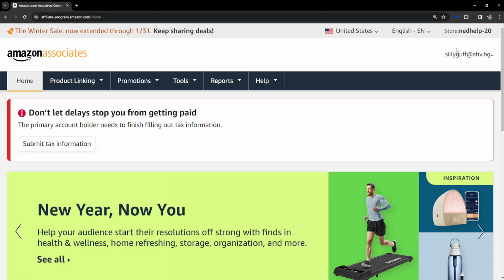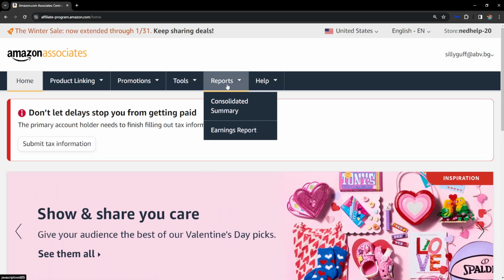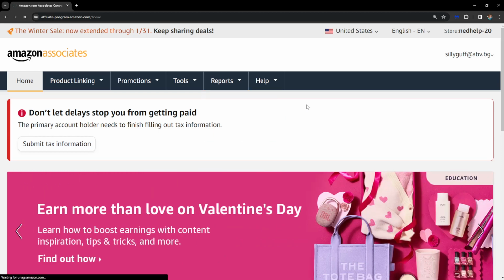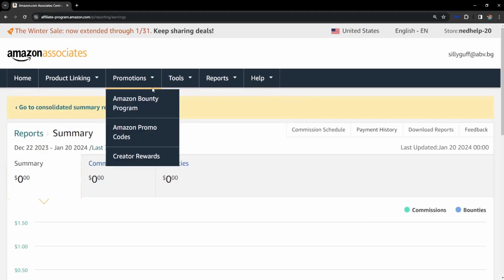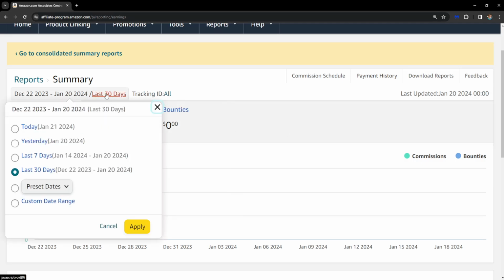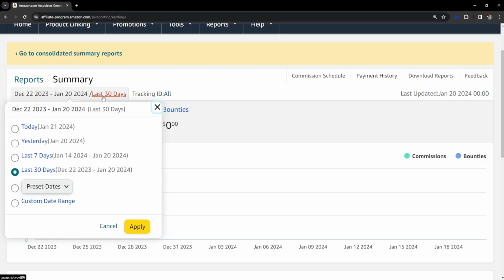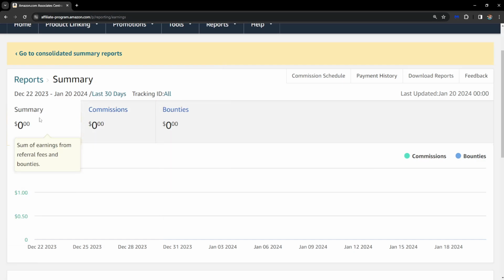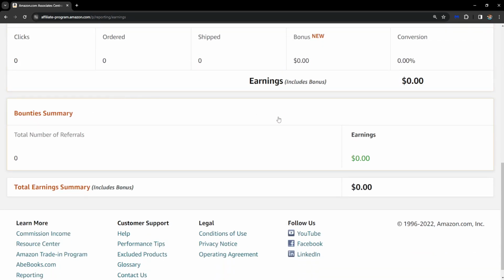How To Check Amazon Affiliate Earnings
In this video I show you how to check your Amazon Affiliate earnings! If you want to learn how to check your conversions and commissions on Amazon Associates then this is the tutorial for you.